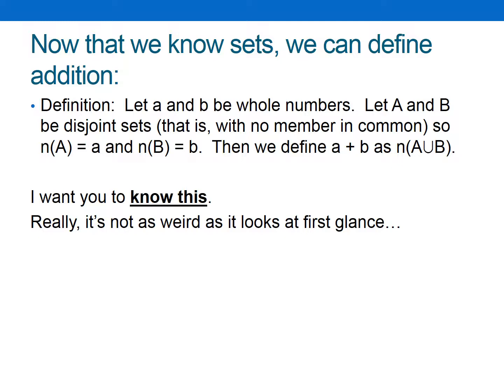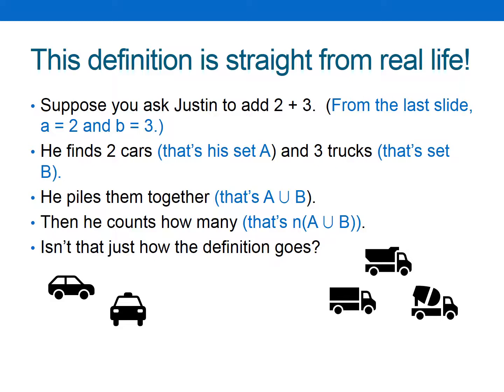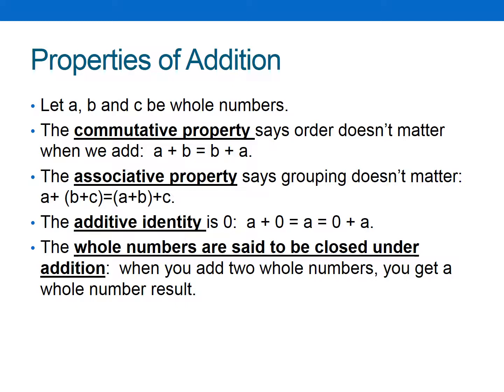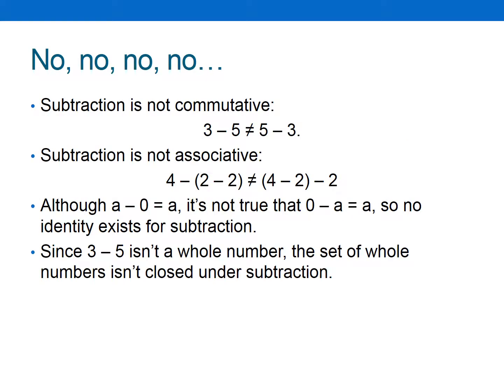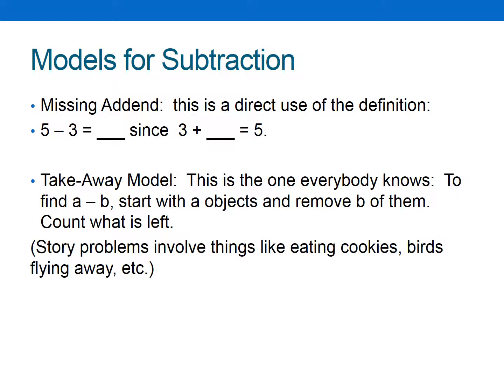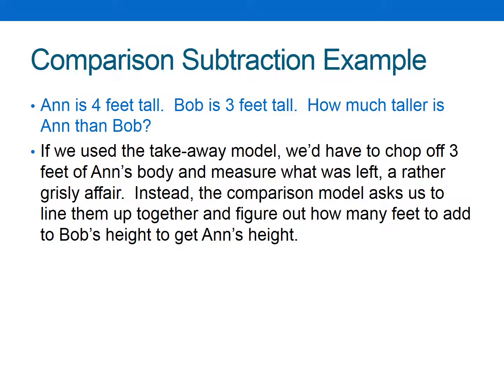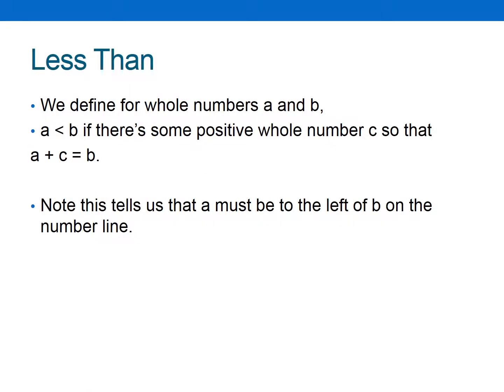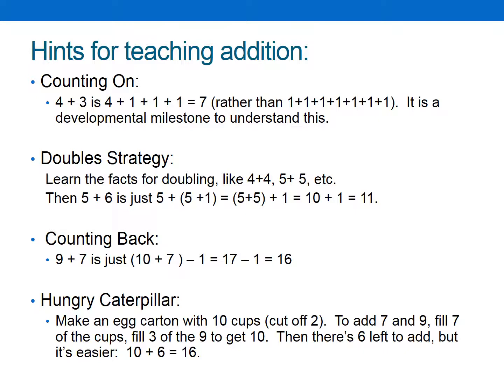Addition and Subtraction of Whole Numbers